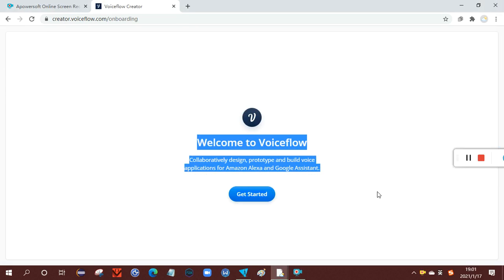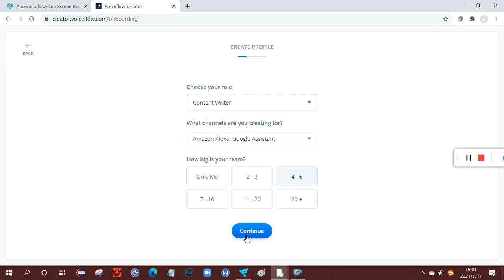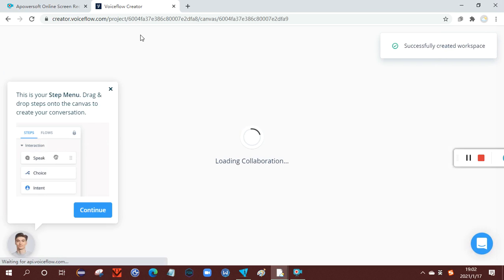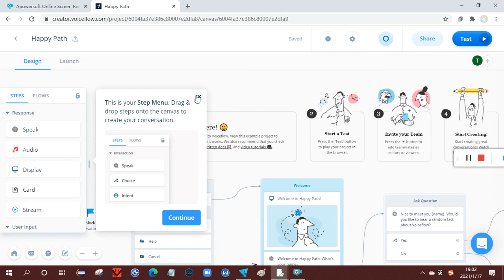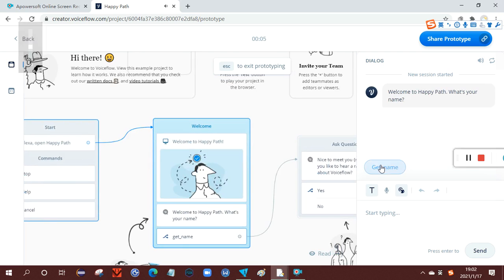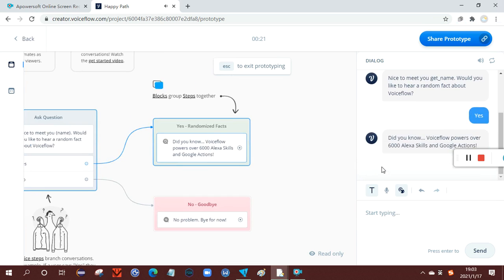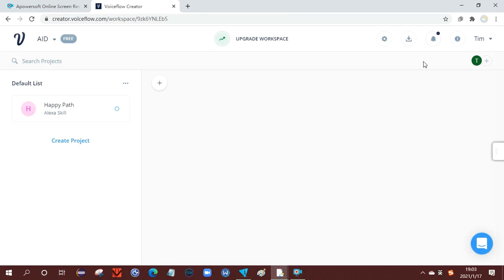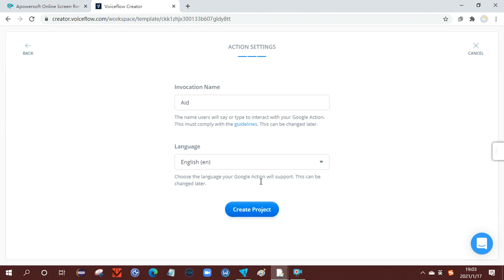Voiceflow Chapter 1 - How to Create A Project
Hello everyone this is the north america math contest go go go!
If you love the video,please